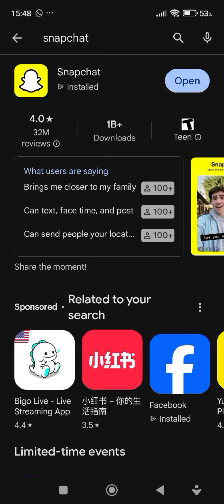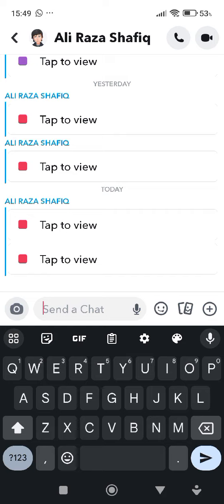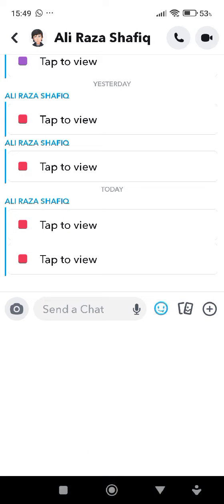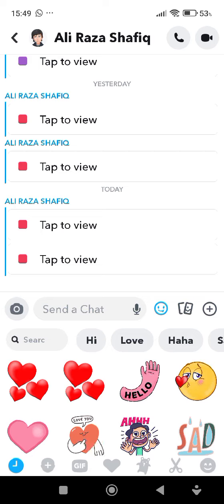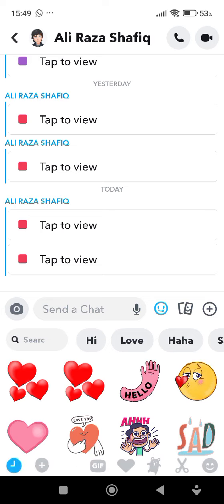how to play game on snapchat |how to play game on snapchat with friends| play game on snapchat 2024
how to play game on snapchat,
how to play game on snapchat with friends,
how to play game on snapchat 2024,
how to play snake game on snapchat,
how to play game pigeon on snapchat,
how to play truth and dare game on snapchat,
how to play ludo game on snapchat,
how to play a game with someone on snapchat,
how to play question game on snapchat,
how to play the snapchat game on roblox,
how to play game in snapchat after update,
how to play games at snapchat,
how to play a game on snap,
how to play a game on snapchat,
how to play bitmoji games on snapchat,
how to play bitmoji games on snapchat 2024,
how to play game in snapchat,
how to play snap card game,
how can we play game on snapchat,
how to play animal snap card game,
how can you play games on snapchat,
how to play jungle snap card game,
can we play games in snapchat,
how do you play game on snapchat,
how to play snip snap dice game,
how do u play games on snapchat,
how do you play games on snapchat 2024,
how do you play games on snapchat with your friends,
how to play game on snap,
how to play games on snapchat with friends 2024,
how to play games on snapchat with friends 2023,
how to play games on snapchat with your friends,
how to play games with your friends on snapchat 2023,
how to play games on snapchat group,
how play game on snapchat,
how to play games on snapchat in 2024,
how to play games on snapchat without rocket icon,
how to play game in snapchat with friends 2023,
how to play game in snapchat in tamil,
how to play games in snapchat new update,
how to play games in snapchat in telugu,
how to play games in snapchat malayalam,
how to play ludo game in snapchat with friends,